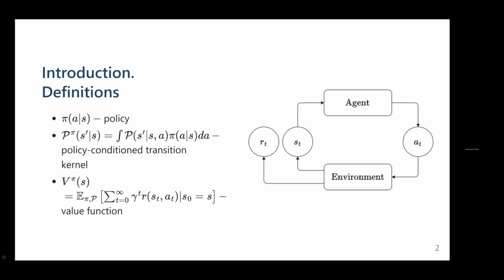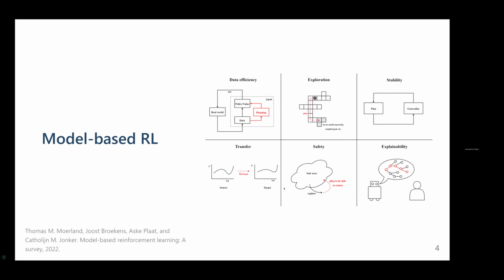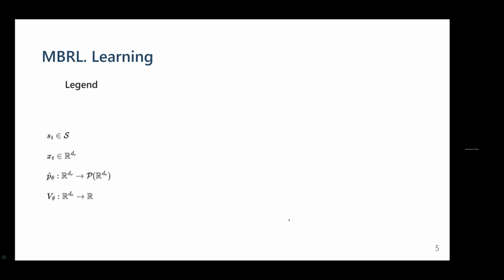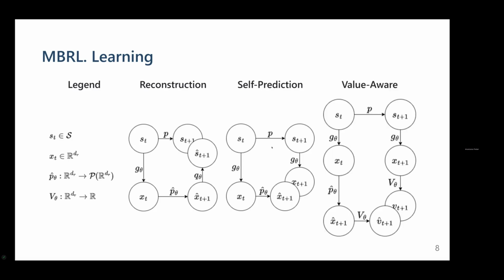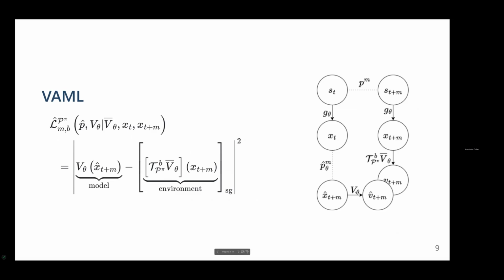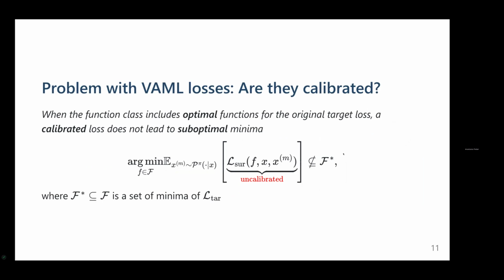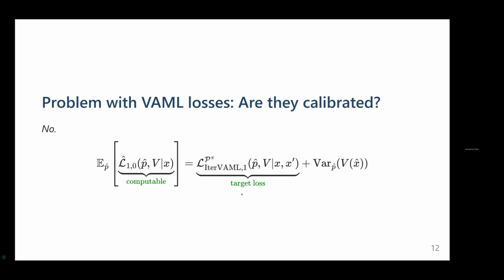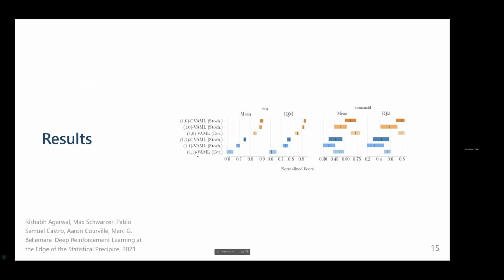Anastasiia Pedan Calibrated Value-Aware Stochastic EnvironmentModelsunder review for ICML 2025